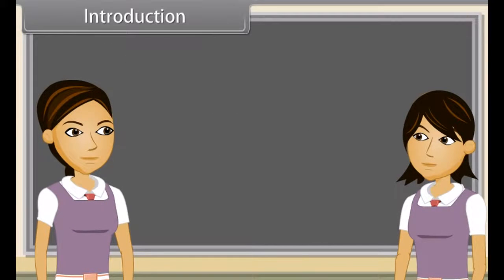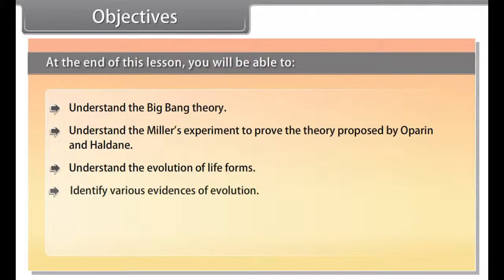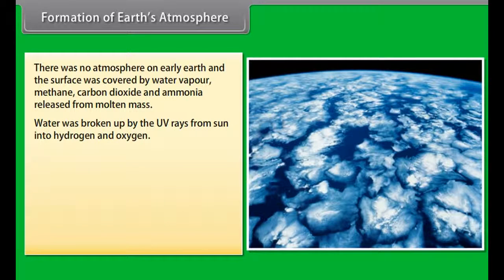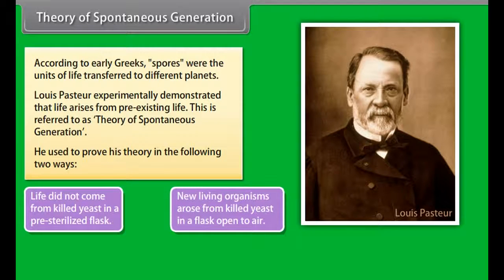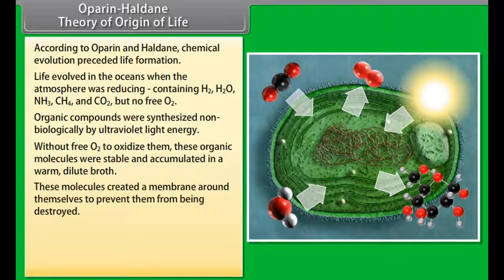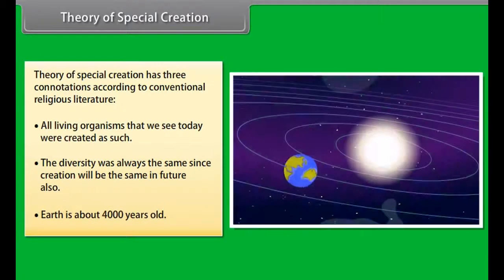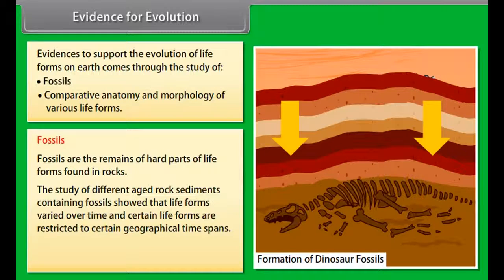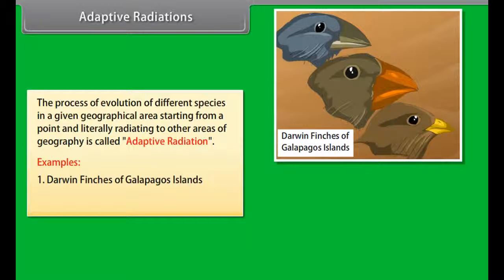Study Tool for Class 12 Biology - Evolution